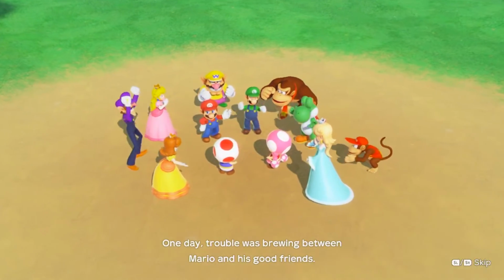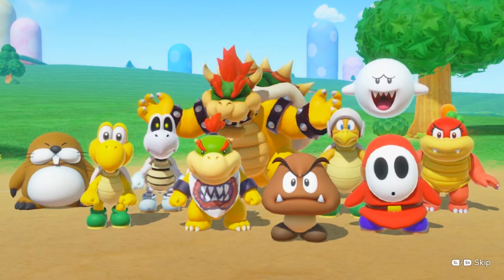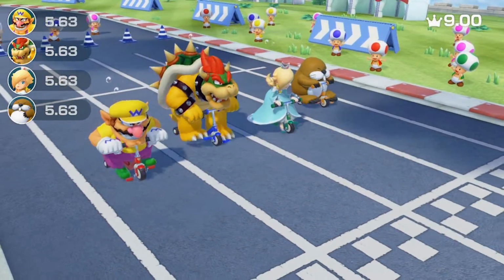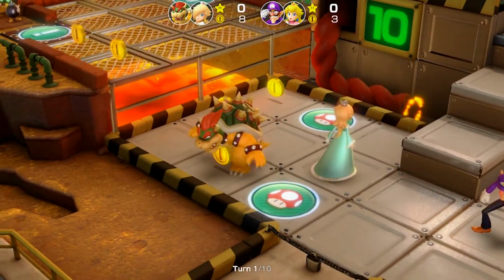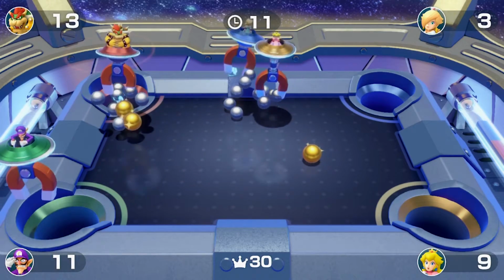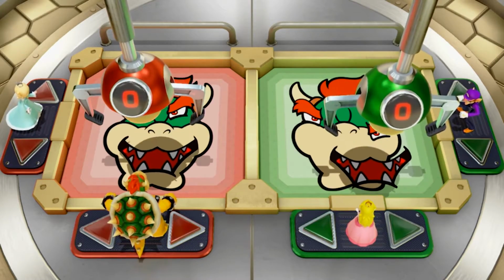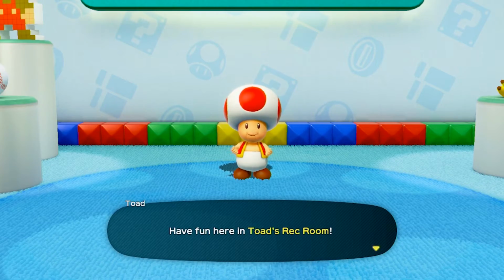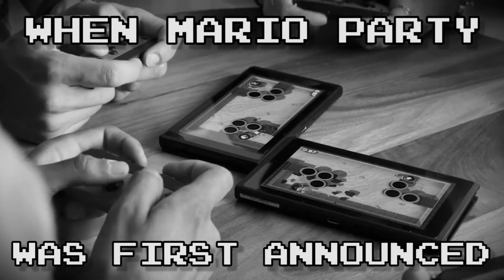LOL @ "Super" Mario Party - Jonny Nitpick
A return to form or painful reminder?

Credits:

Ines: Switch Date Partner

Gimme that feedback, Nitpickers!